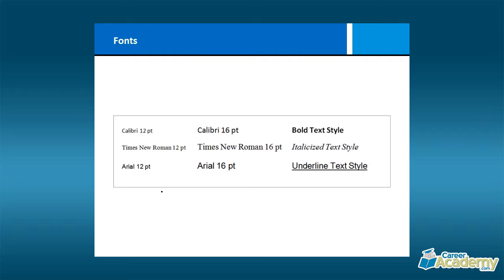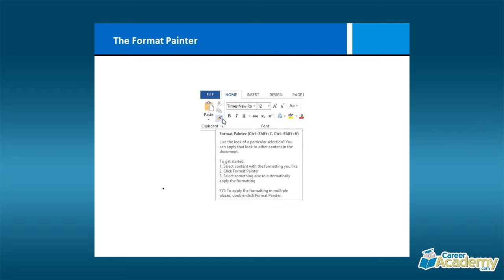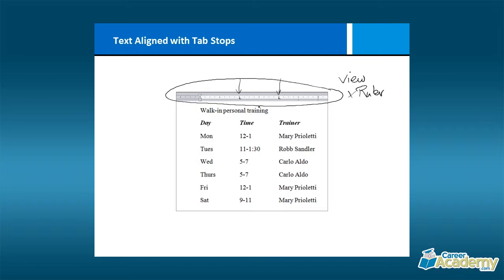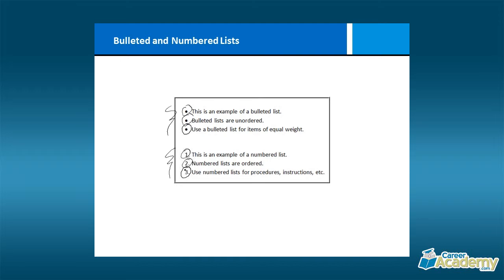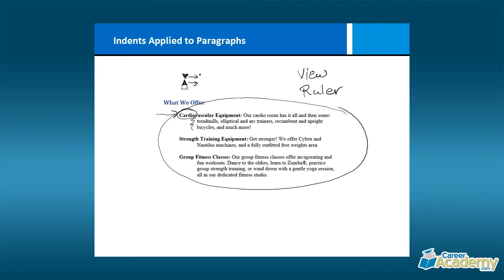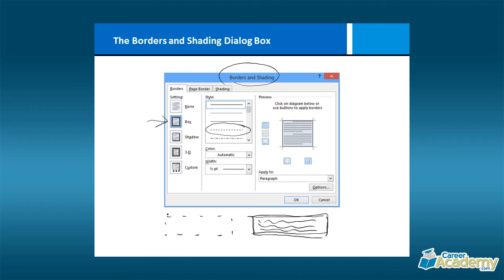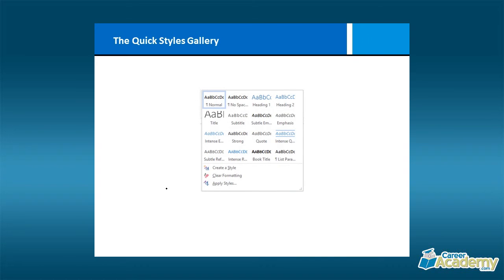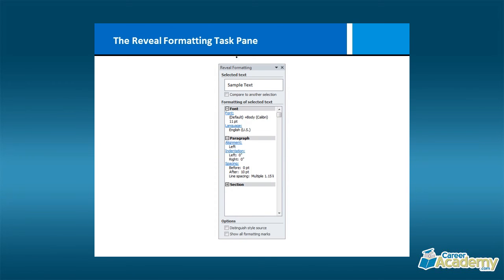Microsoft Office 2013 Word Basic Course Series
Membership includes FREE access to over 1,200+ courses featuring IT, Cyber Security, Project Management and Business Skills certification training. Students can earn up to 611 PDUs, 30 college credits and Certificates of Completion!

CareerAcademy's Microsoft Office 2013 Word Basic Series is a great way for inspiring Business Skills professionals to gain the knowledge they need to be prepared in becoming a certified Business skills professional through CareerAcademy's Microsoft Office Specialist (MOS) series.